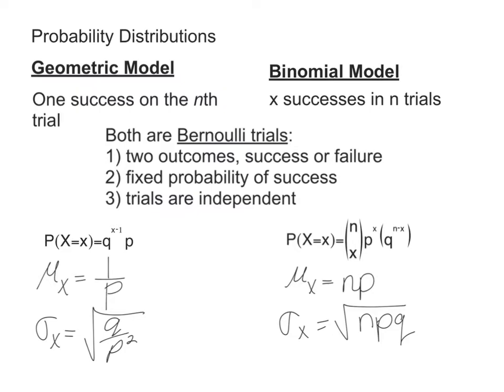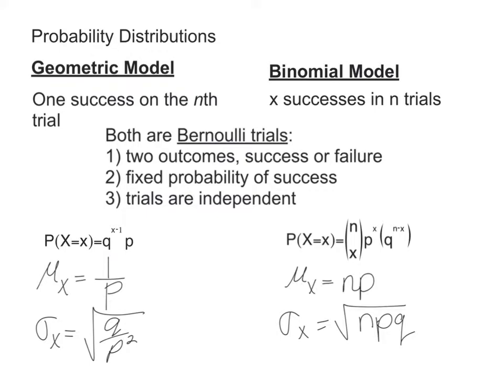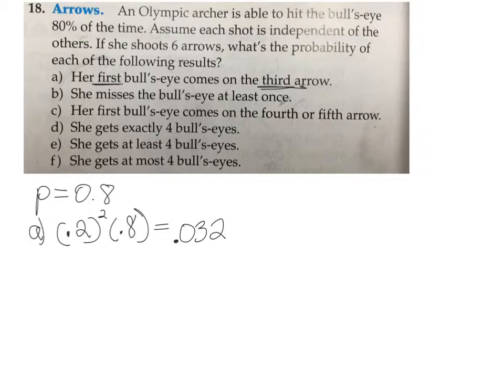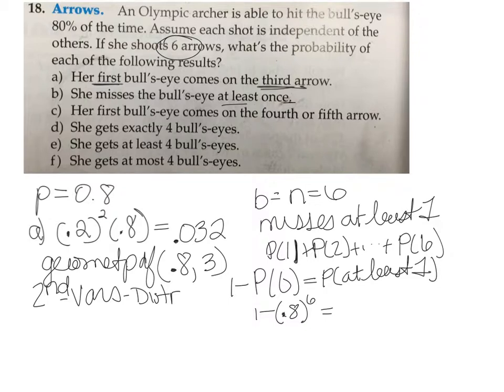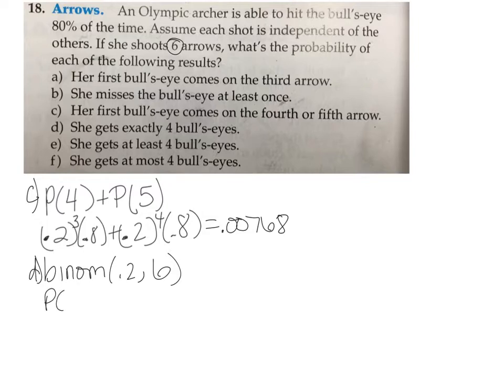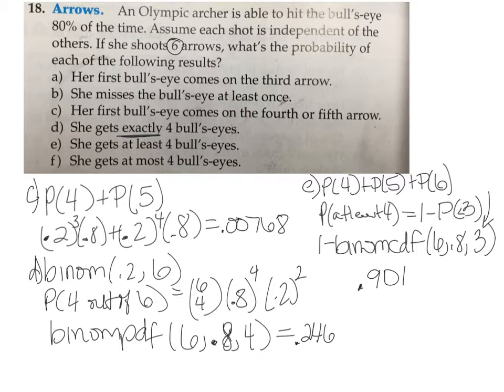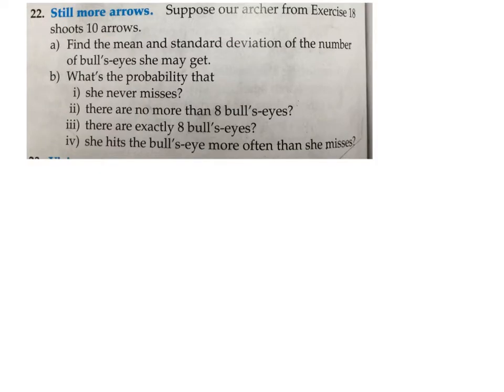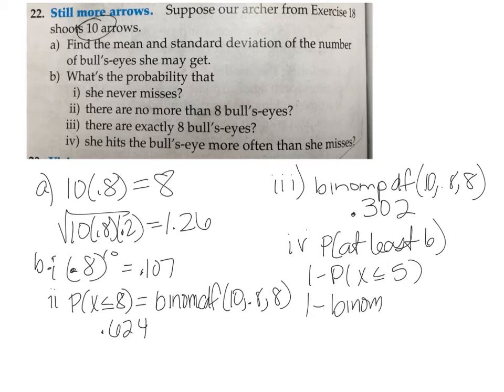AP Stats geometric and binomial review 1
Overview of geometric and binomial probabilities.
Examples from textbook.